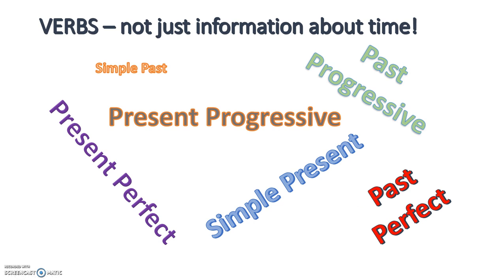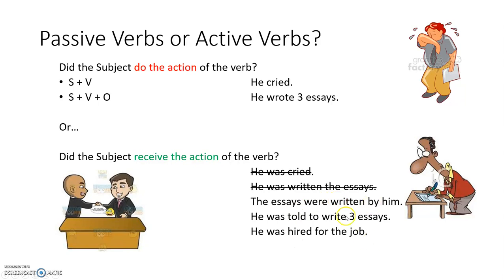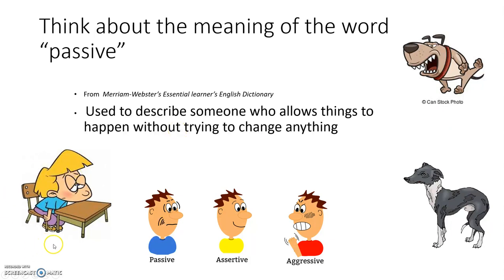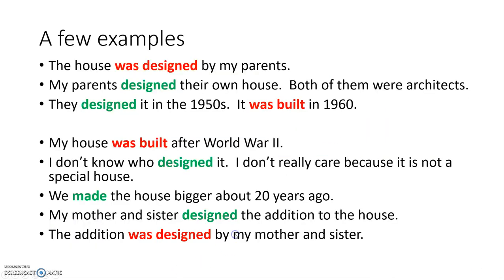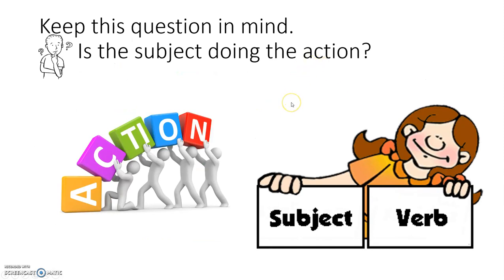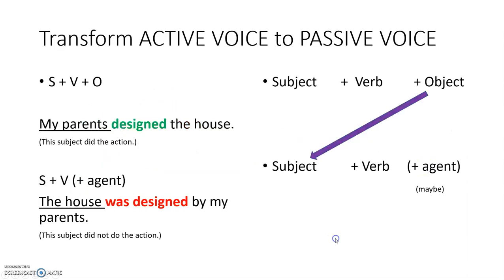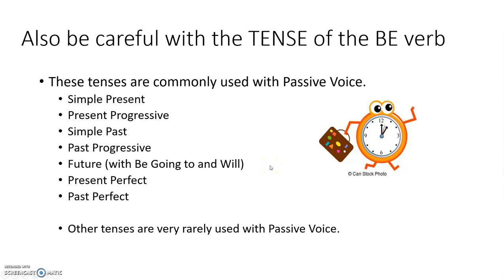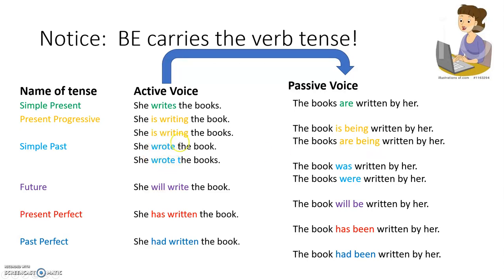PASSIVE VOICE video 1